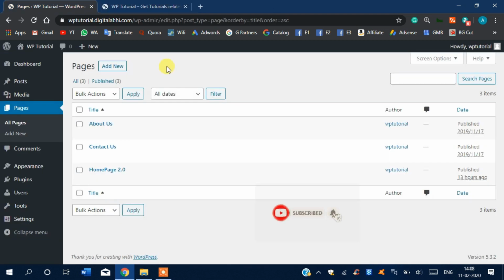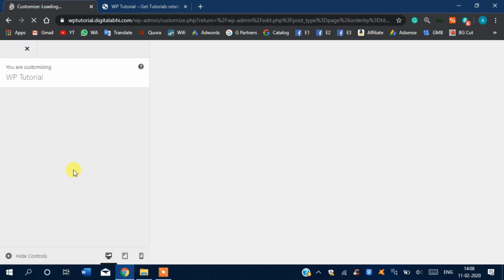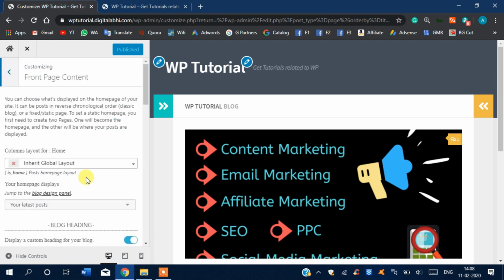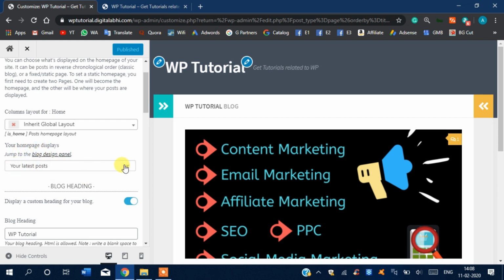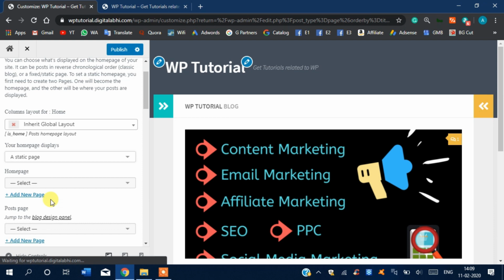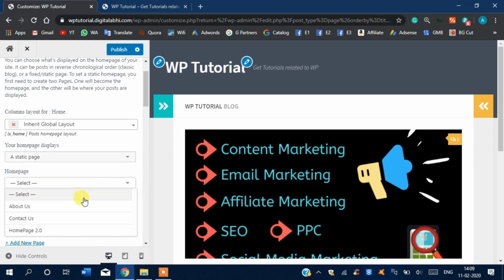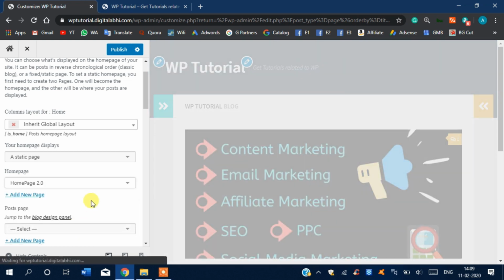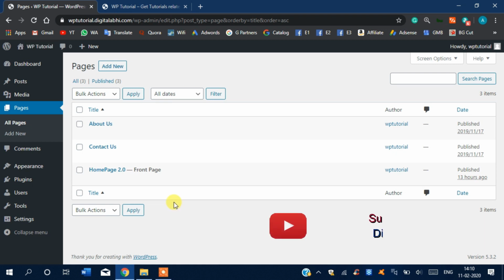How to Set a Page as HomePage in WordPress | WordPress Tutorial #13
Hi everyone, this is Digital Abhi, a contented Digital Marketeer evolved from a terrible engineer.

This is the 13th episode in the series of WordPress Tutorials. In this tutorial, we will see how to set a page as a homepage in WordPress. This is a step by step video tutorial which is made keeping in mind the beginners of WordPress.

In this episode, you'll see:
00:00 Introduction
01:00 Set any Page as Homepage
02:40 New look of Homepage